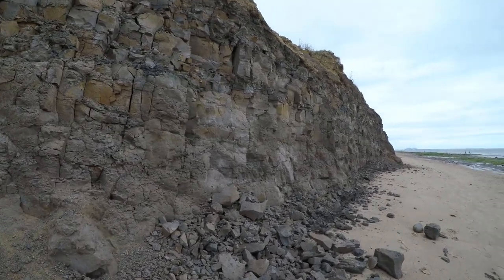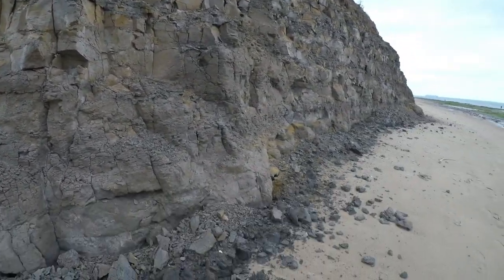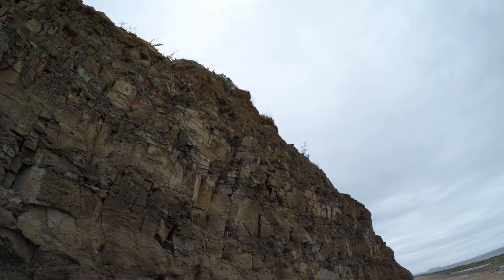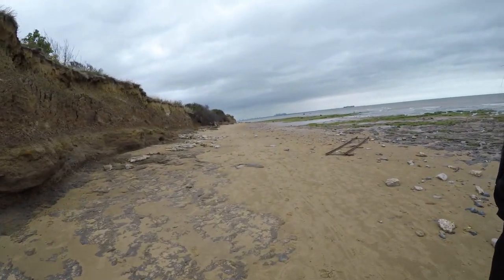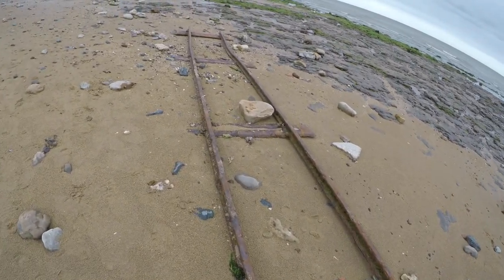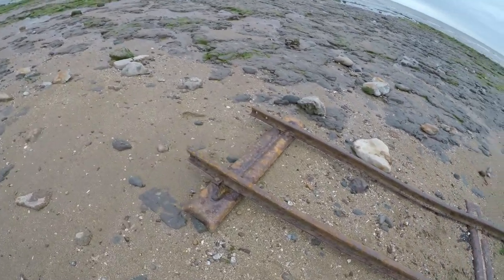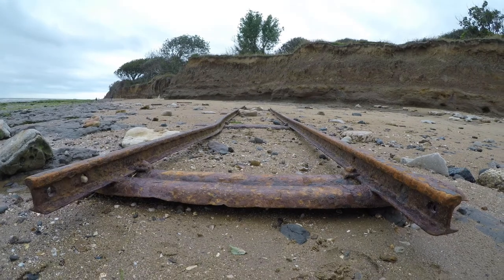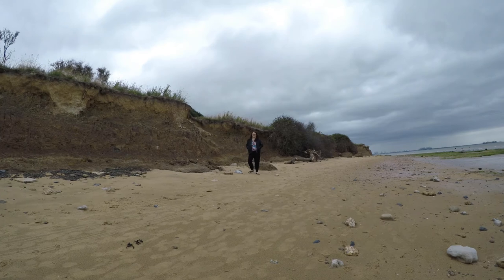Jo walks along Walton on the Naze PREHISTORIC Cliffs 1080p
watch with sound off ,was very windy.